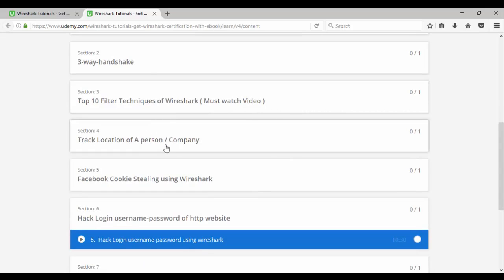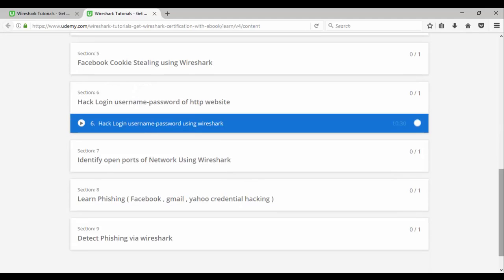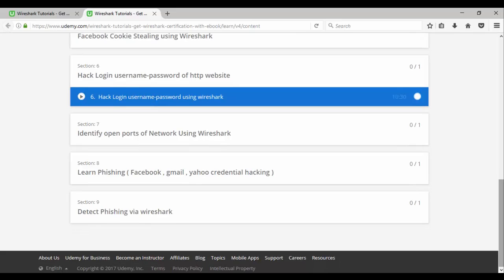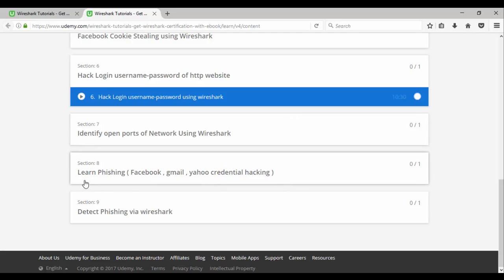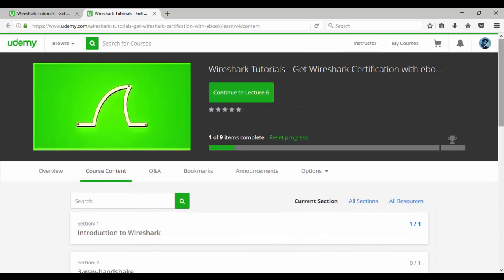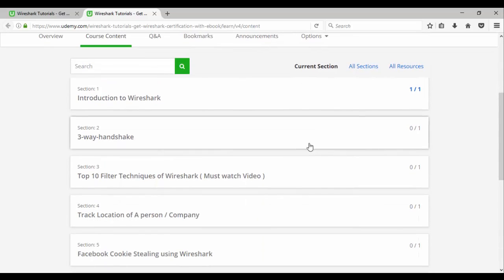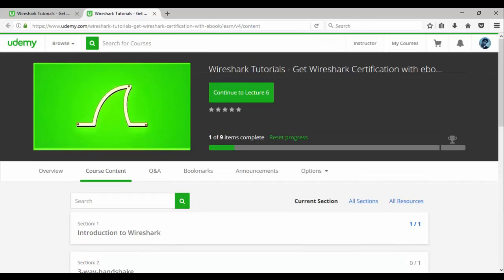Wireshark Course - Get Wireshark Certification with ebook - learn Wireshark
What you'll learnStudents will be able to work on wiresharkStudents will learn from basics to advance level of wireshark Sniffer
Hello Learners ,
Welcome to Wireshark Course . JOIN THE 8000+ STUDENTS WHO HAVE COMPLETED MY COURSES .

                This Wireshark Training will immerse the students into an
interactive environment where they will be shown how to scan, test, hack
and secure their own systems. The lab intensive environment
gives each student in-depth knowledge and practical experience with the
current essential security systems.

 We are also giving you study material as pdf in our course . you can download it when you enroll in our course

                  Students will also learn about Wireshark basic commands as well as Professional Advance Technique.. When a student leaves this intensive class they will have hands on understanding and experience in Wireshark .

                        Sunil K. Gupta

     Web Security Specialist
this is the best Wireshark course. you can download and watch for free after enroll.